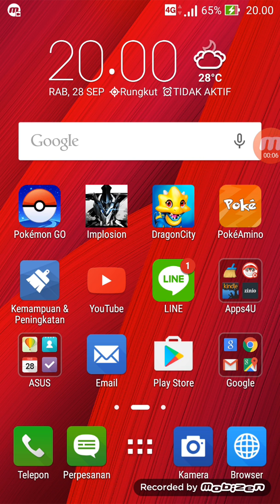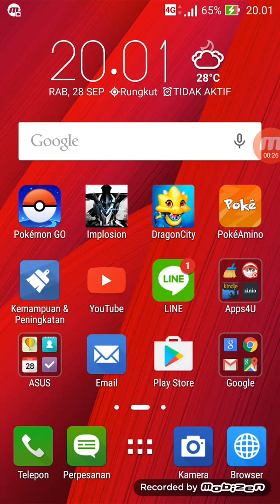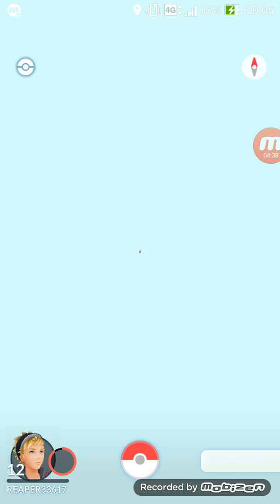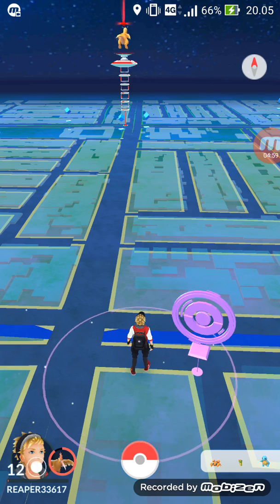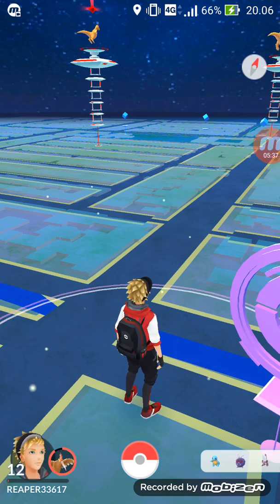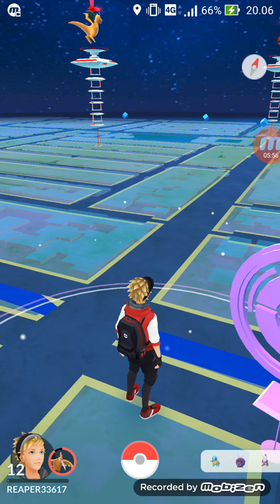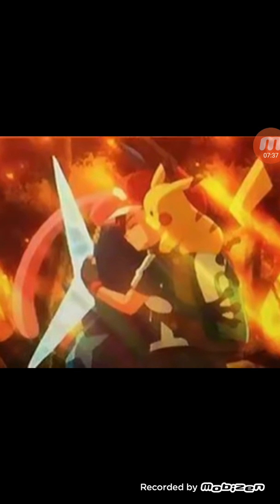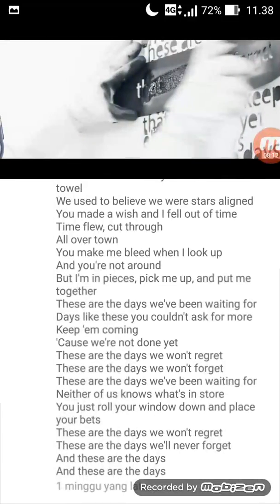MY GAME AT MY PHONE